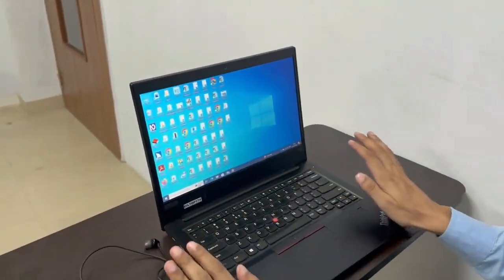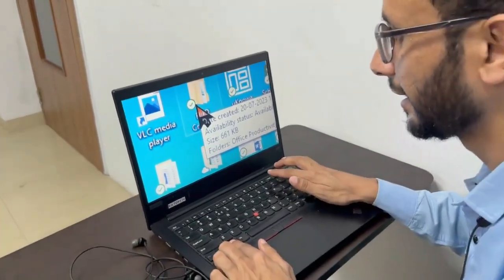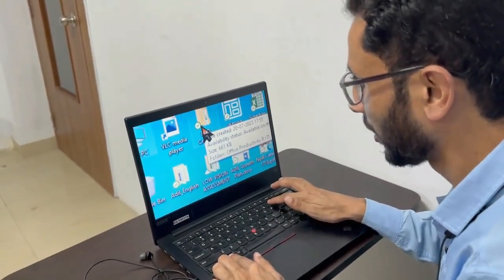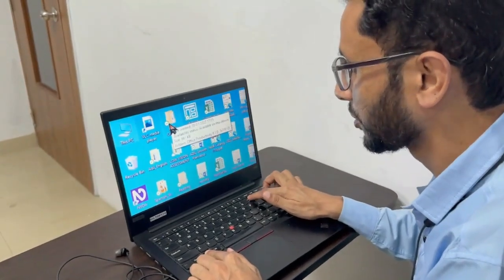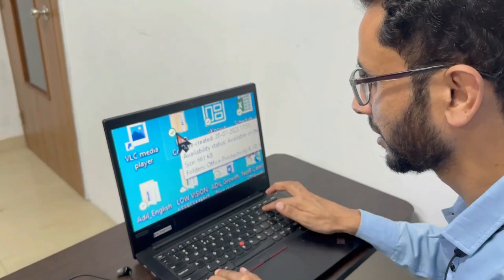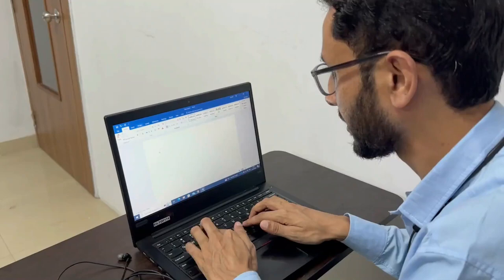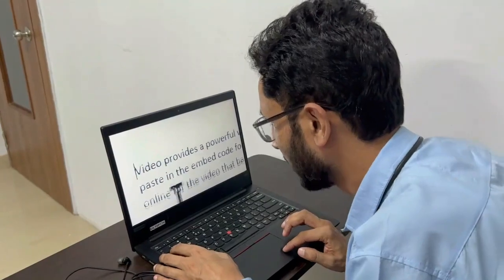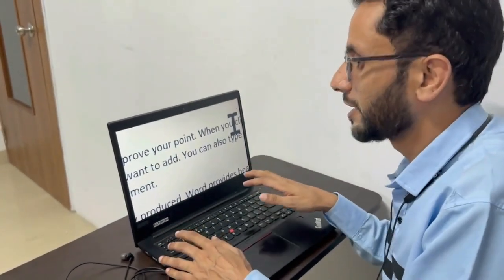Increase and Decrease Magnifier Mode for Person with Low Vision | Breakfreesolutions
In this video Adil Hussain Mir a person with low vision demonstrates how to quickly adjust magnification using the Windows + and - keys with the Magnifier tool for low vision support. This solution covers with how to easily increase or decrease zoom levels on your computer screen, helping you find the perfect view for your needs.

This solution video was shared by Adil Hussain Mir, EnAble India. Edited and presented by Project Discovery.